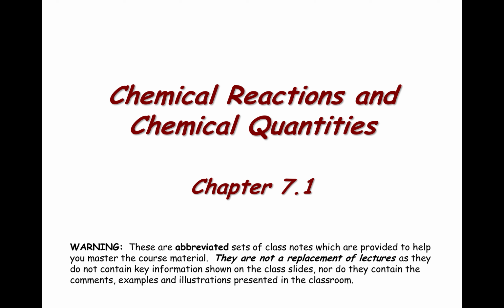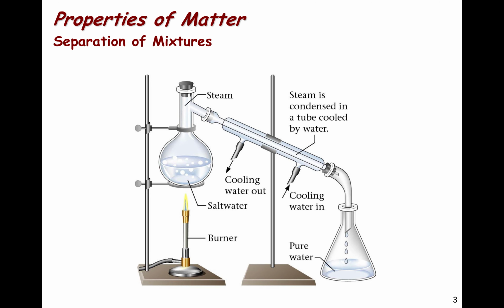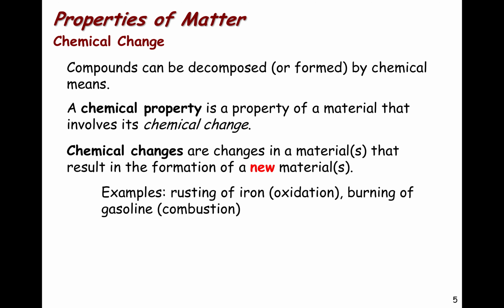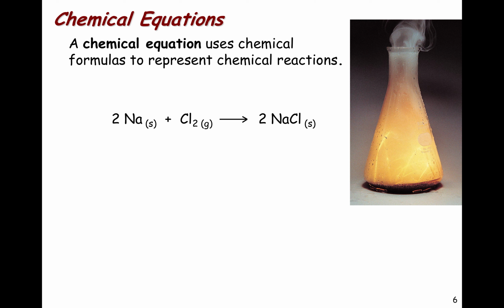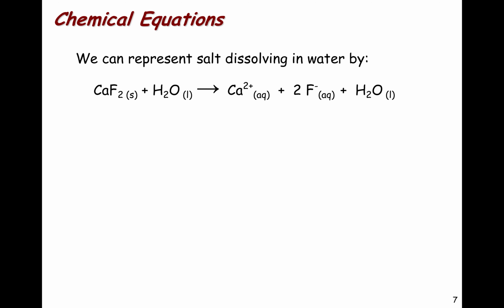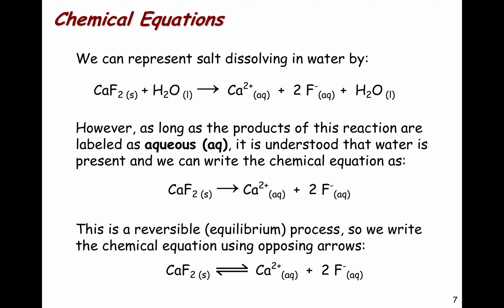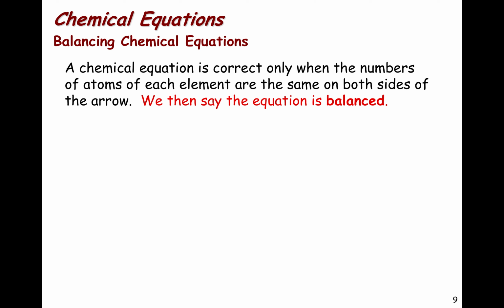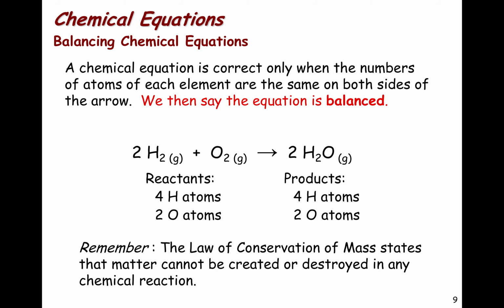CH 7.1 Introduction to Reactions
This video introduces the concepts behind writing physical and chemical reactions.